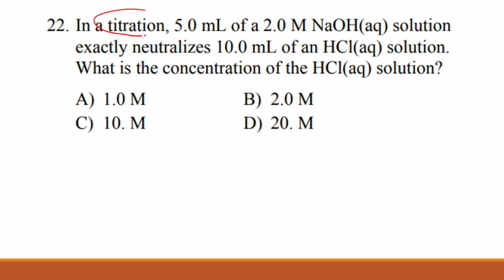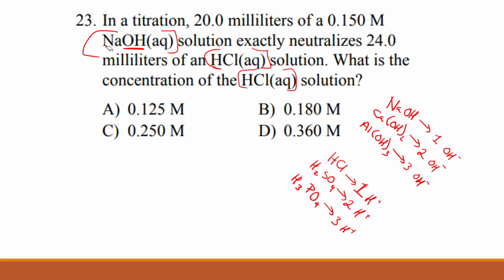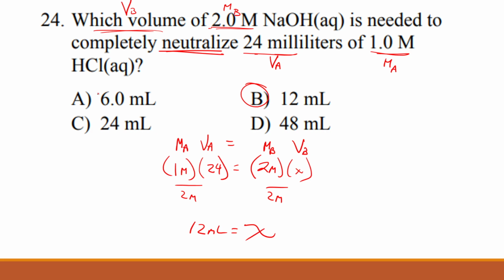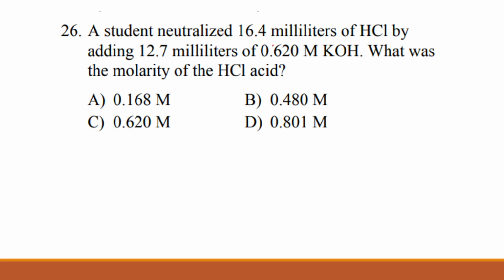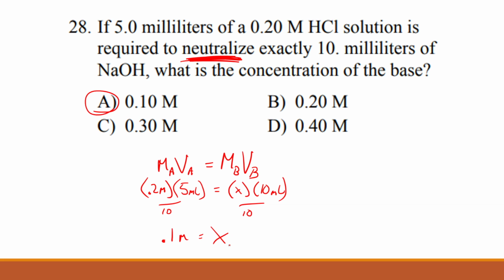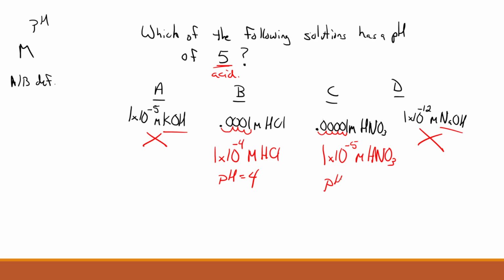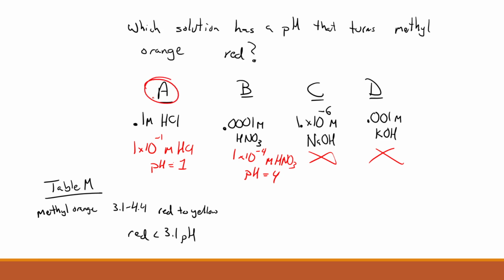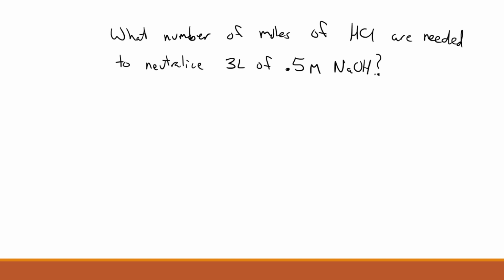10-7 - Practice Problems III